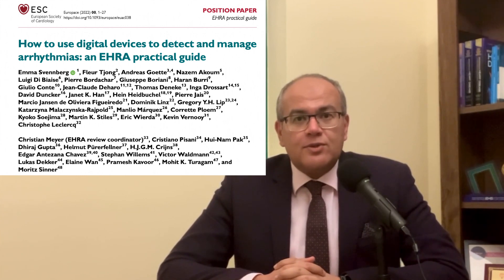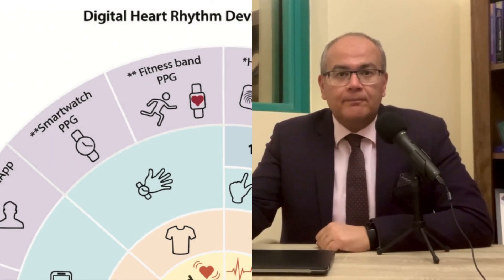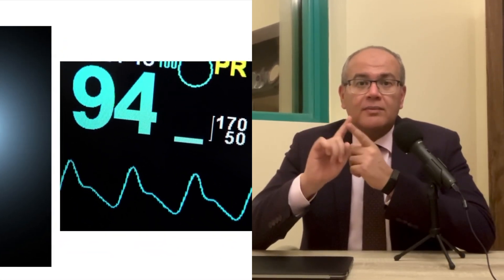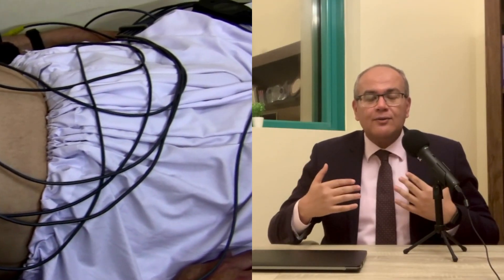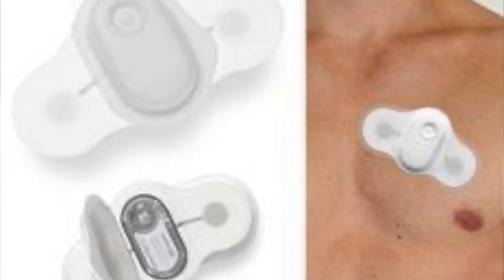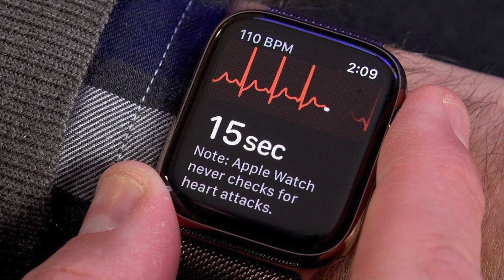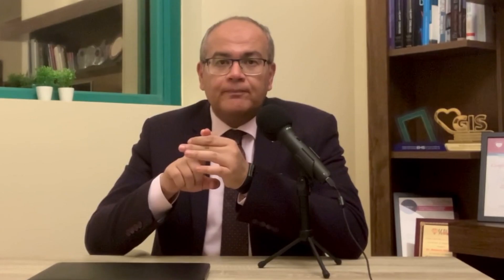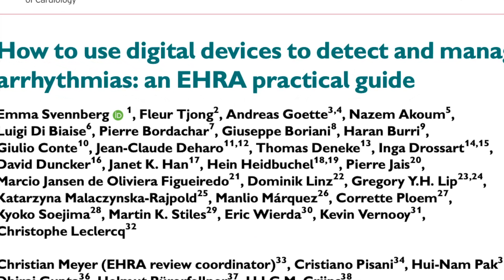Smart Wearables & Heart Beats: Part 1: Palpitation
Can digital wearable devices help patients and doctors manage abnormal heartbeats?
00:00 - 01:00 Introduction
01:00 - 01:26 European Rhythm Society Document
01:27 - 02:24 Medical devices vs. consumer devices
02:25 - 03:29 ECG devices versus PPG devices
03:33 - 06:02 ECG-based devices
06:05 - 07:00 PPG-based devices
07:02 - 07:43 How to use devices to evaluate palpitation
07:45 - 10:50 EHRA Algorithm for using digital devices in palpitation
10:51 - 11:35 Finale